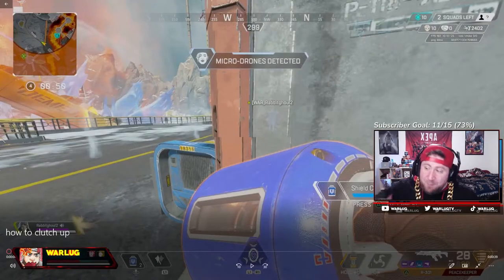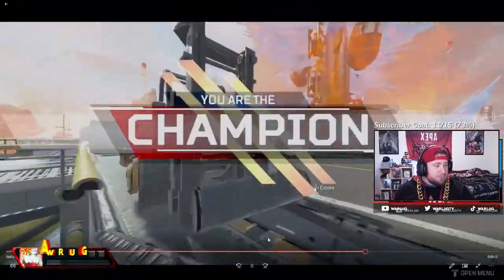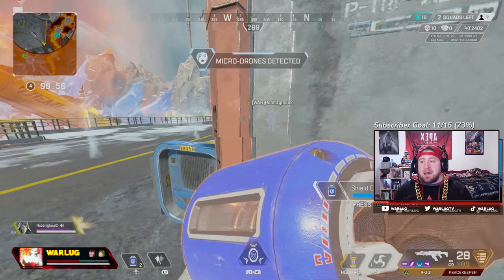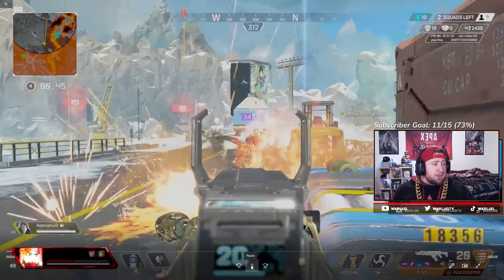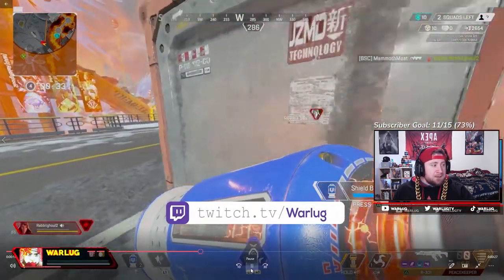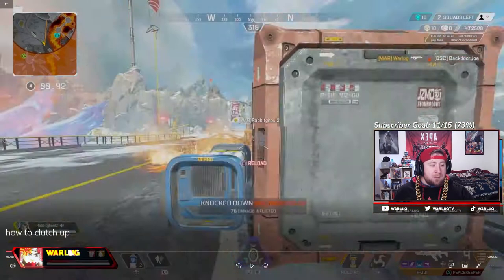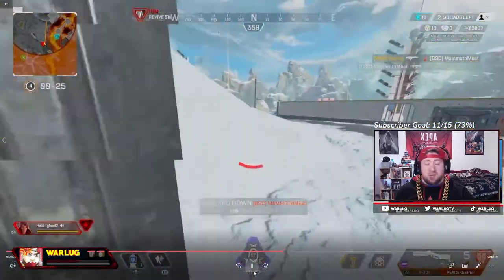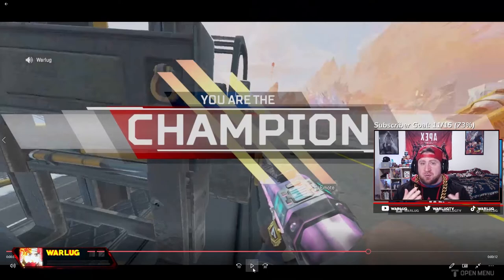HOW TO JIGGLE PEAK IN APEX LEGENDS! (Apex Legends Tips and Tricks To Improve)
Looking to Improve your Gameplay in apex legends and have better movement? This is the video for you, we cover  the Jiggle Peak! A form of movement to help you win more fights inside apex legends! Hope you Enjoy the video👍